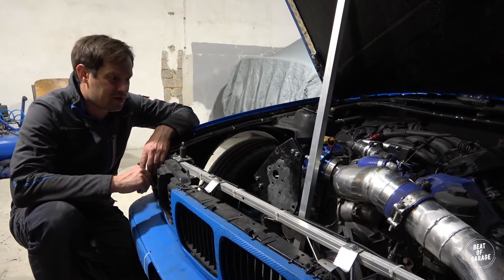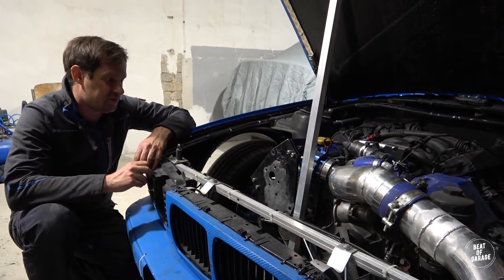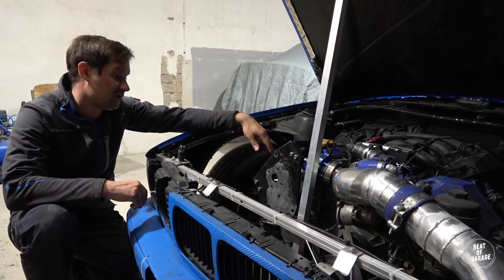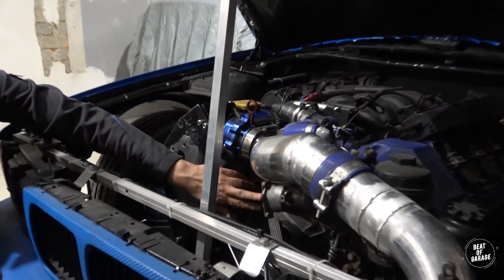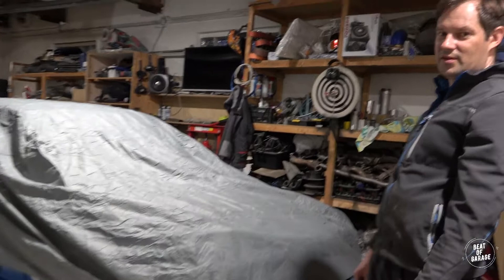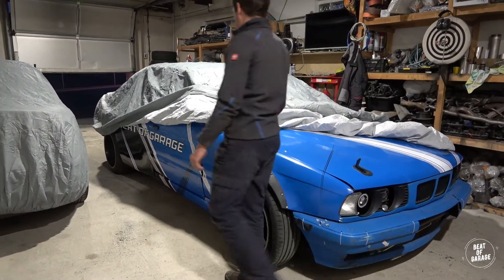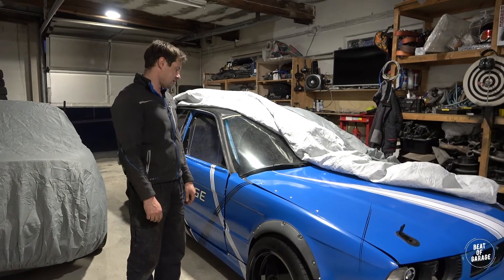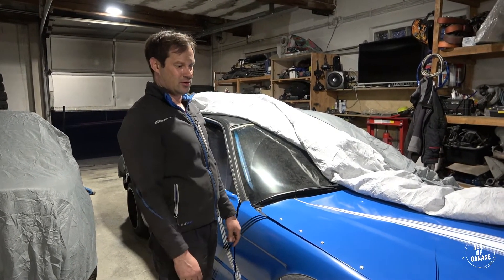Two engine in one! V8 M62+M60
V8 M62+M60 engine build

Parts used:
M60B40 - full heads;
M60 - timing chain set;
M60 - all sprockets for timing chain;
M60 - front engine cover to move the ignition sensor;
M60 - engine wiring;
M62 - bottom of engine, pistons, block, oil pump;
M62 - intake monifold;
M62 - throttle body